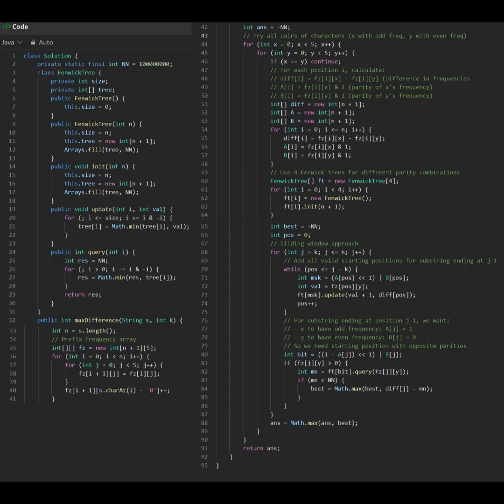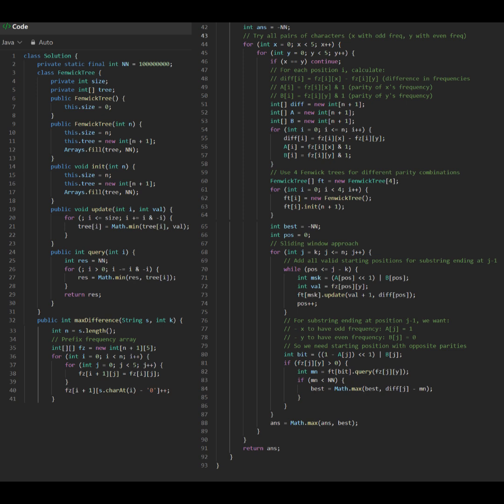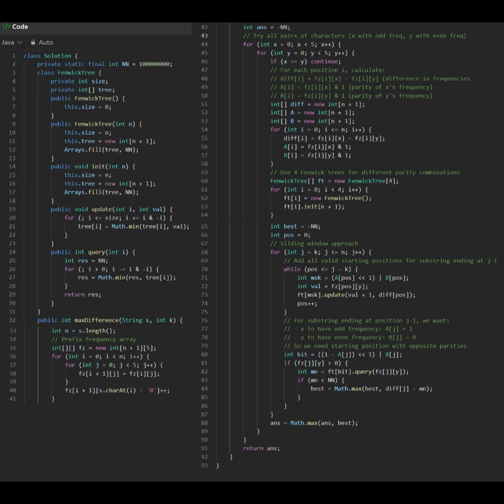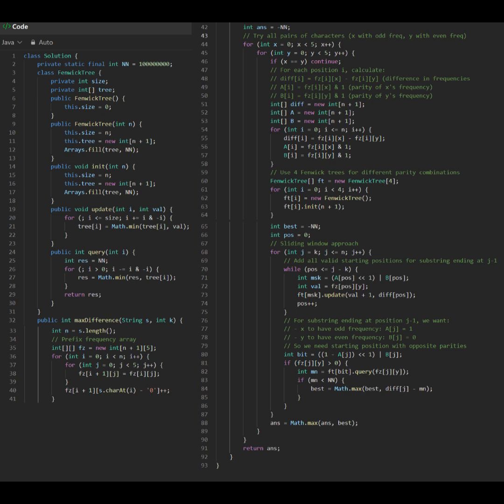3445 Maximum Difference Between Even and Odd Frequency II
3445 Maximum Difference Between Even and Odd Frequency II. This Java code finds the maximum difference between the frequencies
 of two different digits in substrings of a given string, with some parity (odd/even) constraints and a minimum substring length k.
Key points:
 It uses a Fenwick Tree (Binary Indexed Tree) data structure to efficiently track and query minimum values related to frequency differences.
 The code computes prefix frequency counts of digits (0 to 4) in the string.
 For every pair of different digits (x, y), it:
 Calculates the difference in their frequencies up to each position.
 Tracks the parity (odd/even) of their frequencies.
 Uses 4 Fenwick Trees to handle all parity combinations.
 It then finds substrings of length at least k where digit x has an odd frequency and digit y has an even frequency, maximizing the difference in their counts.
 The final answer is the maximum such difference found over all digit pairs. In short, the code efficiently finds the largest difference in counts between two digits in substrings of length ≥ k, with specific parity conditions on their frequencies.